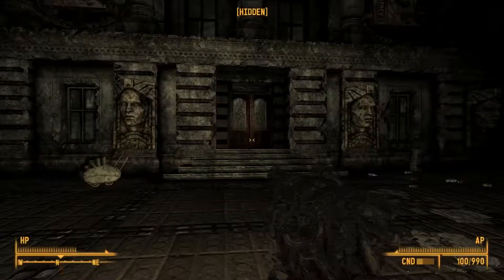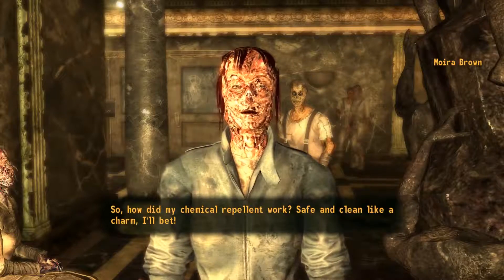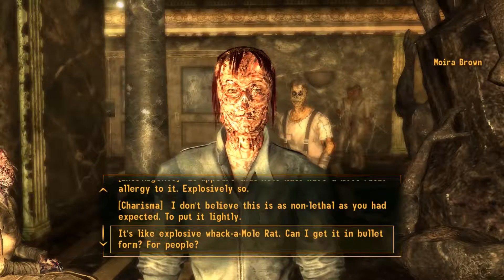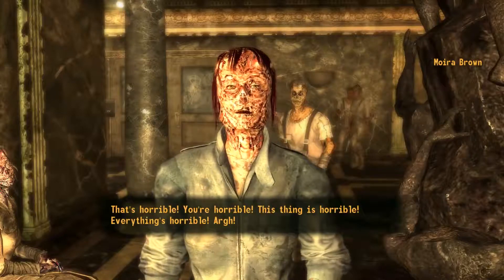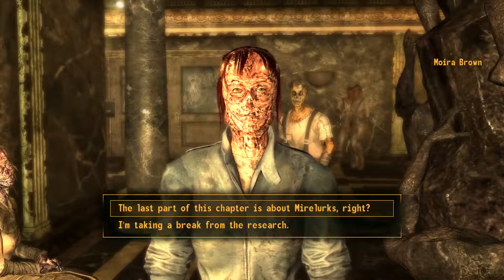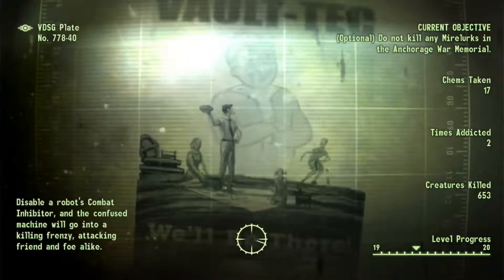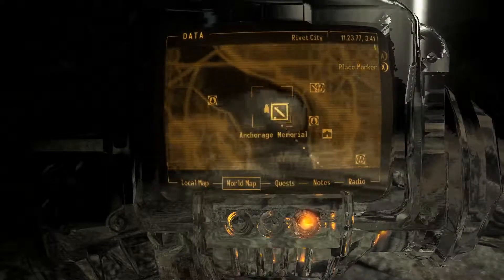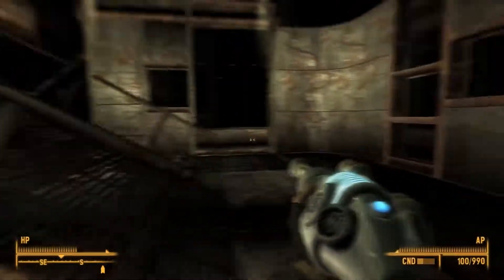Let's Mod: Fallout 3 [E13, P2]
We continue on with the wasteland survival guide, and this time we do the most annoying part of the entire quest.

***Required Mods/programmes used***

-Unofficial Patch
Author: BenWah

-Fallout Script Extender (FOSE)
Author: Ian Patterson (ianpatt) - Stephen Abel (behippo) - Paul Connelly (scruggsywuggsy the ferret)

-ArchiveInvalidation Invalidated
Author: Quarn

-Fallout Stutter Remover
Author: SkyRanger-1

-Large Address Aware Enabler for FO3
Author: NMC (for FO3), original by MadBoris (For another game)

***Compatibility Mods***

-Blackened - Project Beauty - EVE version
Author - BenWah - BlackRampage - Martigen

***Gameplay Changes***
Mods under this category change how the game "works", either by adding new mechanics, changing some mechanics or outright adding entire new segments to the game. From a simple sprint mod to a massive game overhaul, all mods that change the gameplay itself are here

-Sprint Mod
Author: Lork

-EVE - Energy Visuals Enhanced
Author: weijiesen - Cipscis

-Playing with Firepower
Author: Talkie Toaster

-CRAFT - Community Resource to Allow Fanmade Tinkering
Author: Highsight - ElminsterEU

-Enhanced Weather - Rain and Snow V2 Hotfix
Author: Skingrad24

-Ultimate Perk Pack
Author: TheFakeEmpire

-Hacking terminals is easier
Author: Hereticus

***Graphic changes/Visual changes (Textures, Lightings, Overhauls, new models, anything that changes the games looks)***
All mods in this category simply change the way the game looks in one of many ways. You don't need to have FOSE installed, but you definitely need ArchiveInvalidation Invalidated installed.

-Fellout
Author: Hattix

-Fallout Street Lights
Author: SpeedyB64 - RW2112

-NMCs_Texture_Pack_for_FO3
Author: NeiMc_NMC

-Enhanced Blood Textures (v2_22b)
Author: dDefinder

-FO3 Flora Overhaul (Dead version)
Author: vurt

-Hi-Res Weapons V3
Author: the a - burns

-FO3-WRP - Weapon Retexture Project
Author: Millenia

-Fallout 3 Redesigned - Formerly Porject Beauty HD
Author: Dracomies

Hope you guys enjoyed, I'm barely keeping up with the upload schedule because my laptop is dying on me pretty quick and its a pain in the ass. But hopefully I can get everything out for you guys!